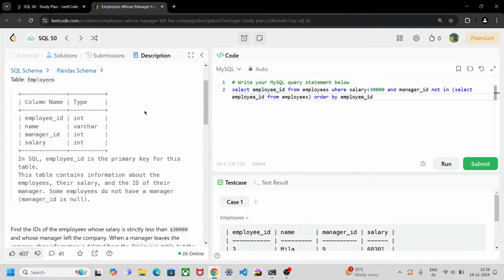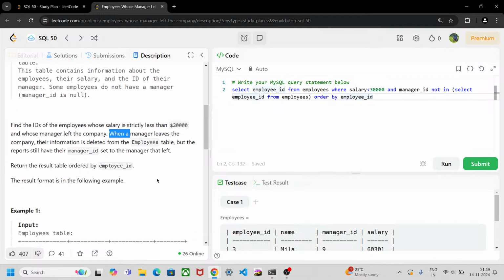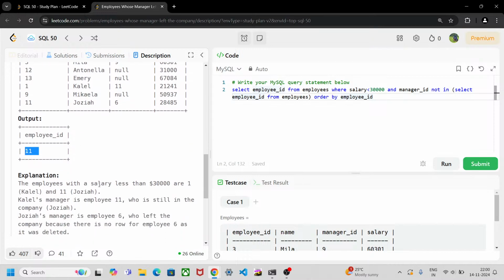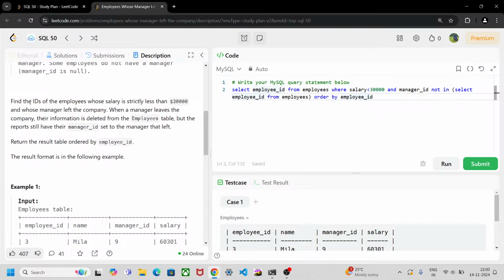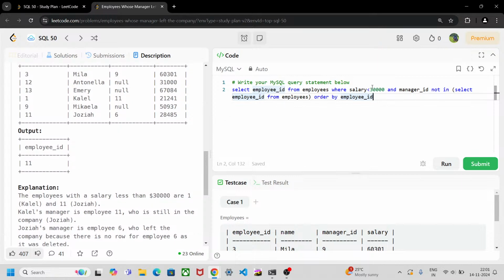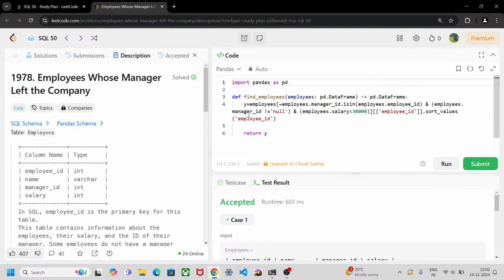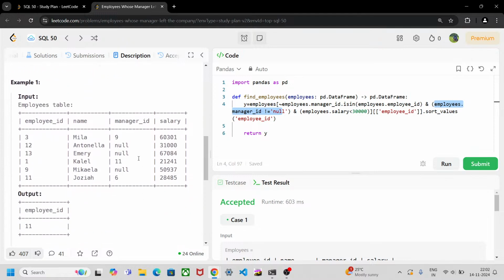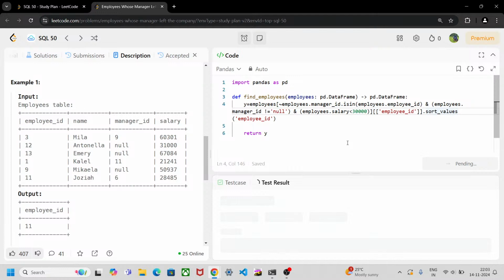Leetcode Employees Whose Manager Left the Company SQL and Pandas | Problem 37